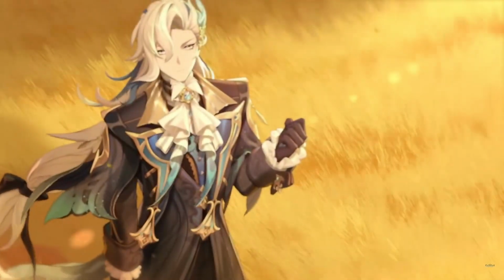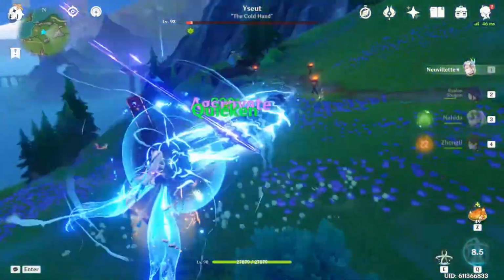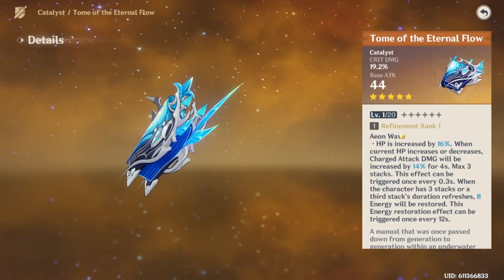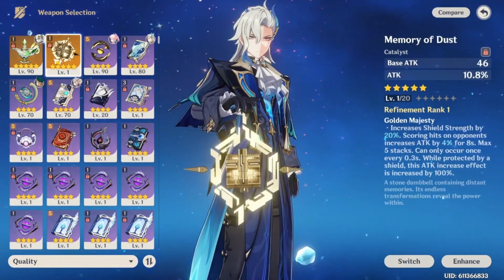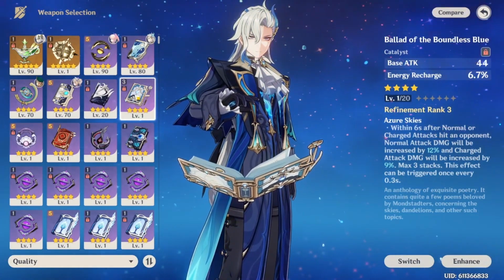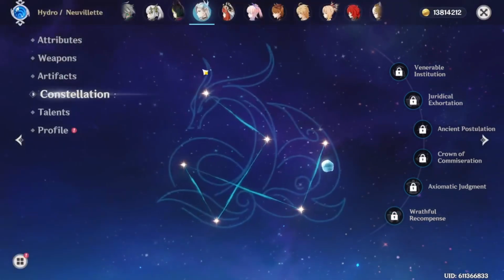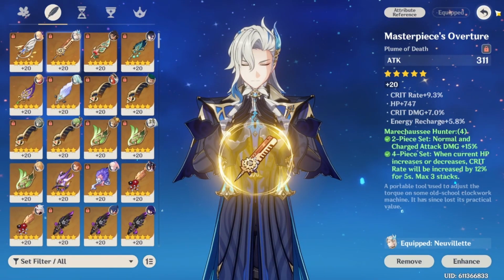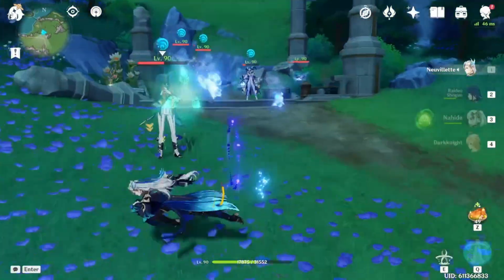LAST MINUTE NEUVILLETTE GUIDE?! Artifacts, weapons, and teams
A bit of a last minute Guide on Neuvillette the latest hydro dps released in Genshin 4.1. He is reliant on using his charge attack to do a ton of Hydro DMG and can even solo the abyss. In this video I cover his artifacts, weapons, teams, and more.

Timestamps:
0:00 Intro
0:17 Neuvillette Abilities overview
2:06 Talent level priority
2:40 Weapons
5:59 Constellations
6:39 Artifact Sets
7:36 Artifact Stats
7:50 Team Comps
9:25 DPS showcase
14:36 Outro